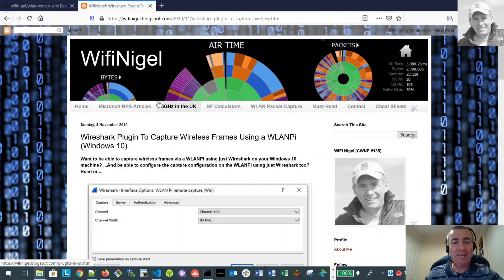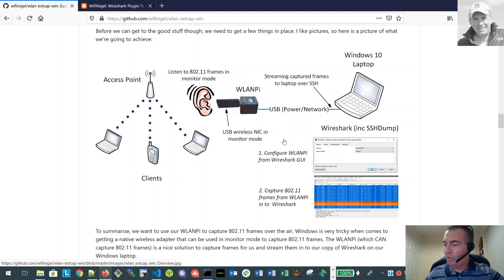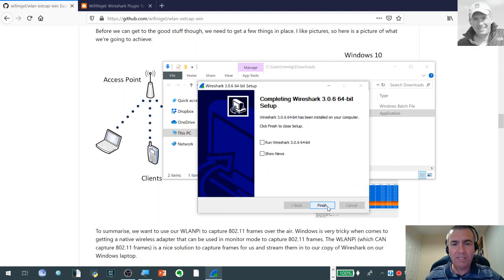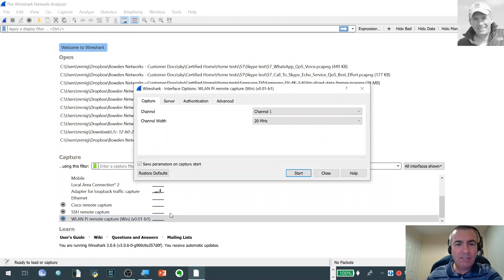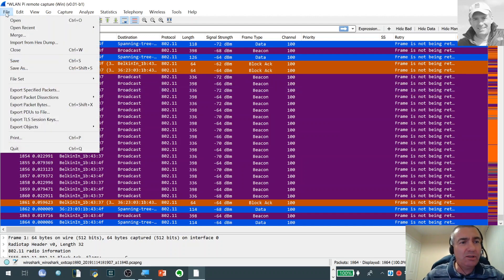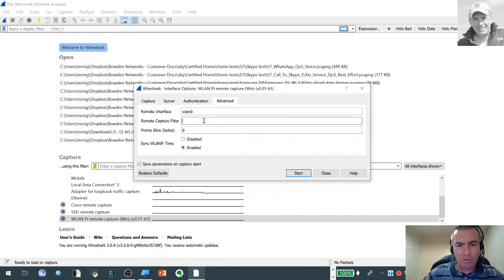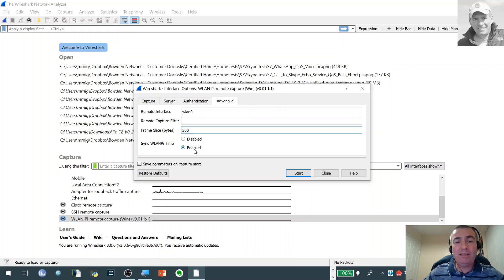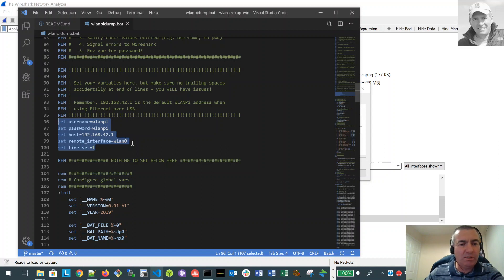Wireshark plugin for WLANPi wireless captures using Windows 10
In this video I give an overview of a plugin I created for Windows that allows you to perform an over the air (802.11) capture in Wireshark using a WLANPi as a capture device.